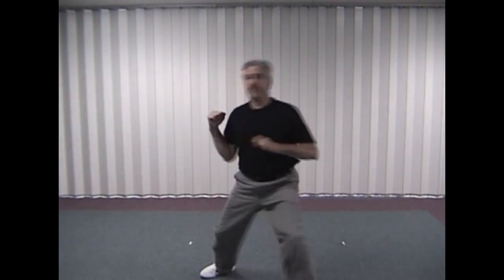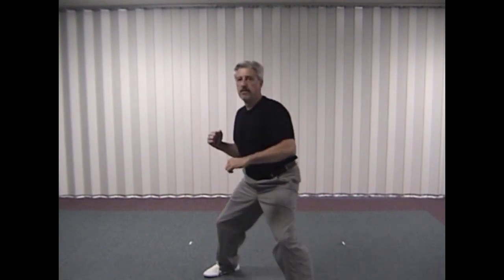Self Defense Detecting a Sucker Punch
Self Defense Detecting a Sucker Punch Before it Happens